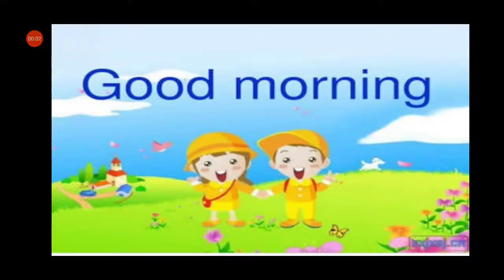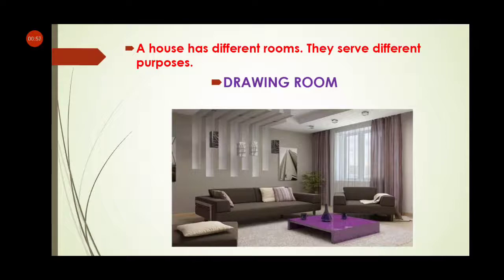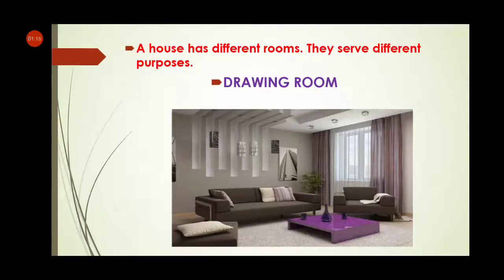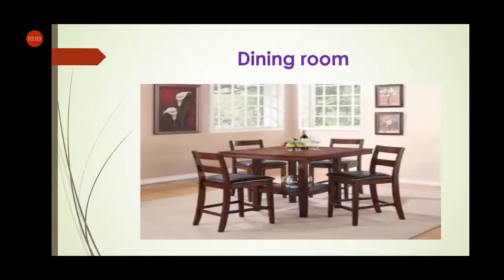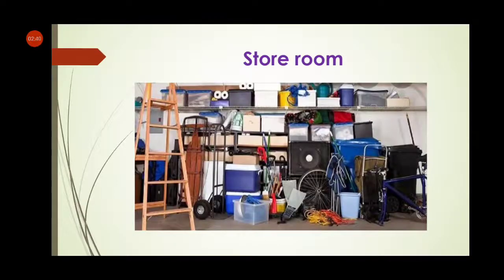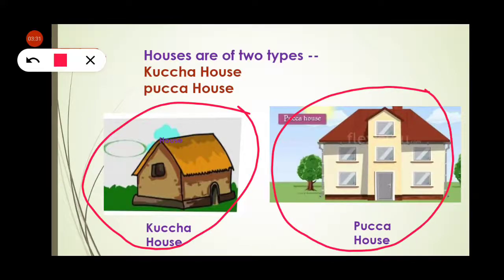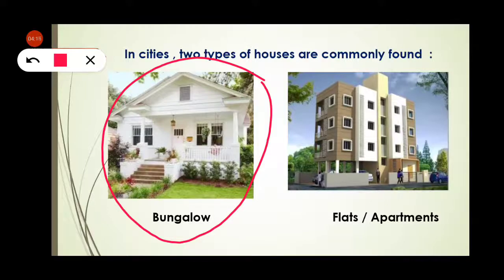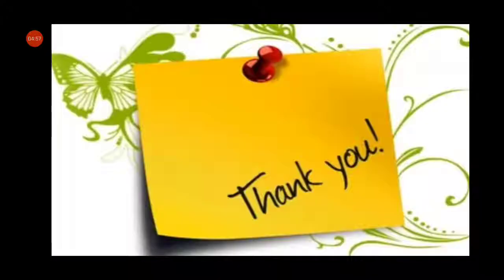Class 1 EVS Ch -5